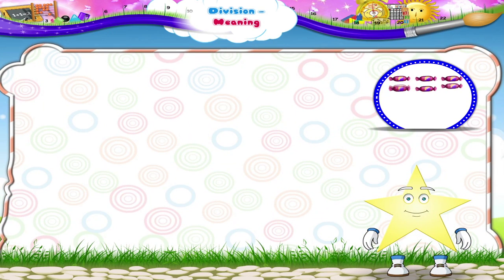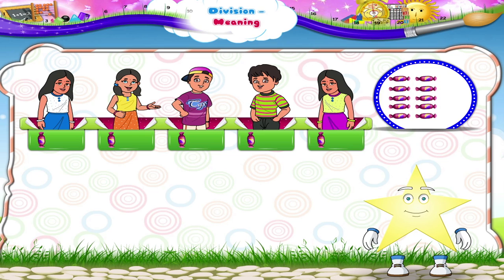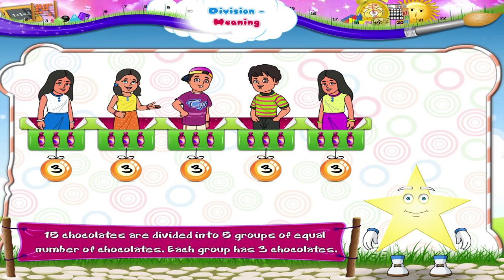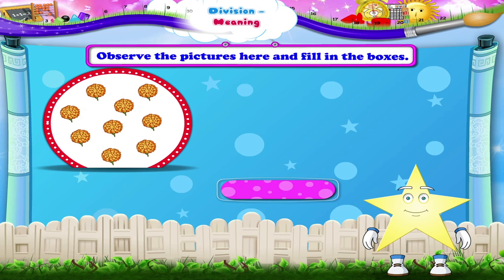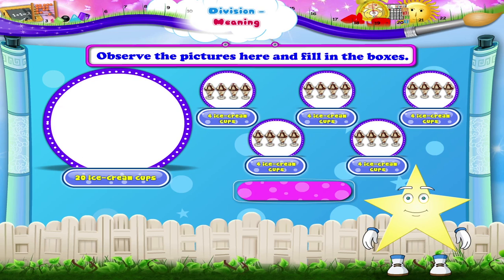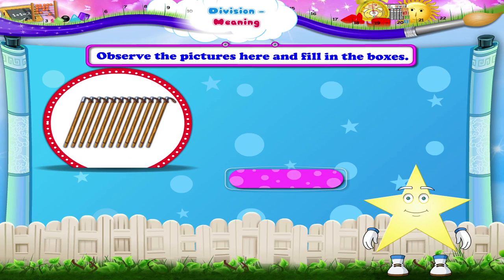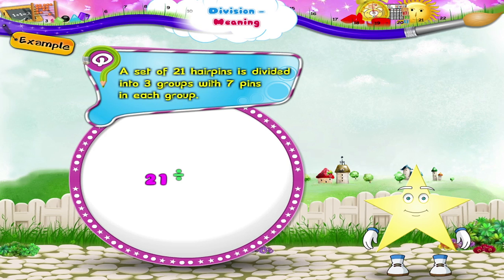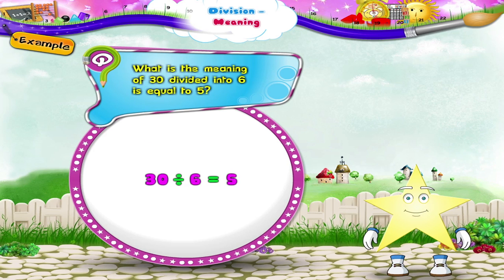Learn Grade 2 - Maths - Division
In this video you get to Learn Grade 2 - Maths - Division

Let's just dive right in and do one!  I'm going to go really slowly and I'll show each step.  After you see a few examples, it's going to start making sense!
68/2=

The first thing we do is change the way the problem is written...

68/2

The first math step is to look at that first number of the guy we are dividing into...  that 6.  This is the division step!

We want to see how
many times 2 will go into 6...  2 goes into 6 three times, right?  So, we put that 3 right above the 6: 68/2

That wasn't hard at all, was it?

Here's the second step...  This is the multiplication step!

Multiply the 3 and the 2 and put the answer right under the 6: 68/2

Here's the third step...  This is the subtraction step!

Do the subtraction...
That's 6 - 6 = 0 68/2

Hey, we just finished the first chunk of steps!  And it wasn't that bad!